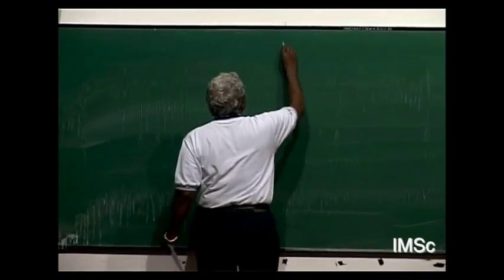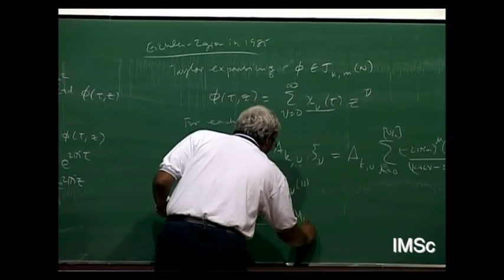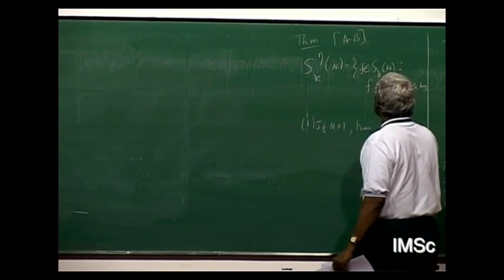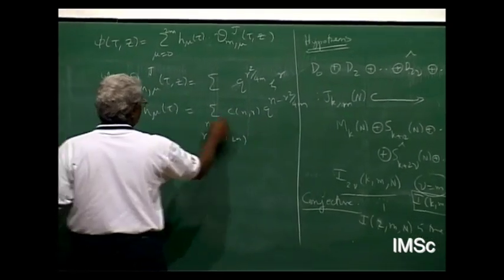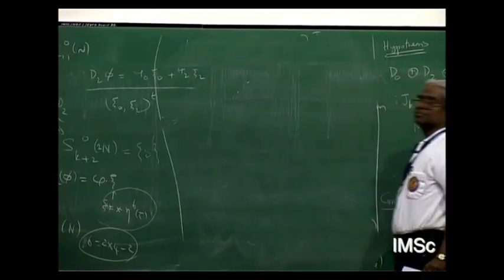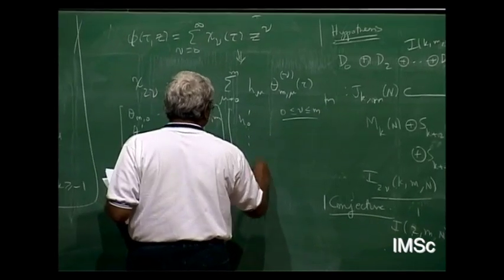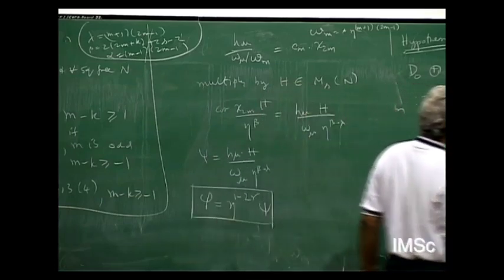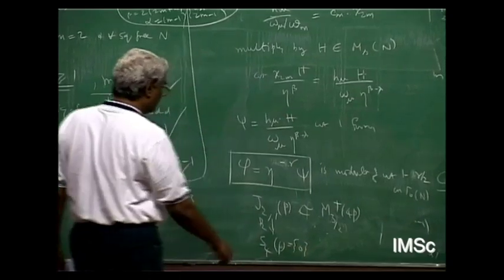006 On a property of differential operators on Jacobi forms by B. Ramakrishnan, HRI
In this talk we discuss about the injective property of a collection of di↵erential operators on Jacobi forms.